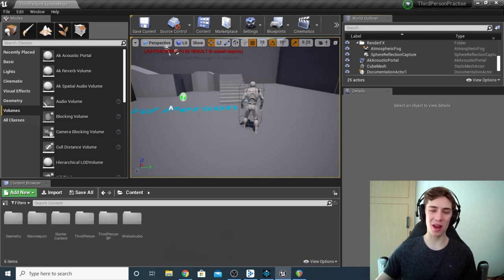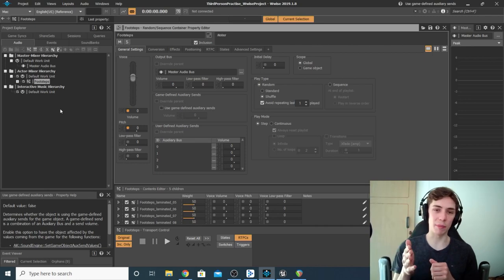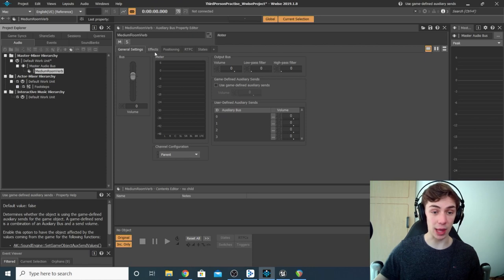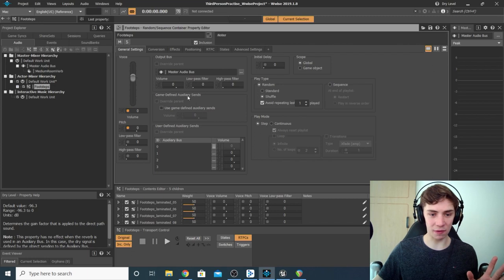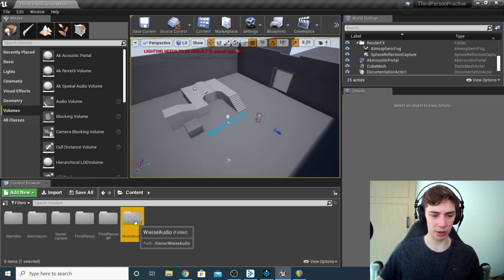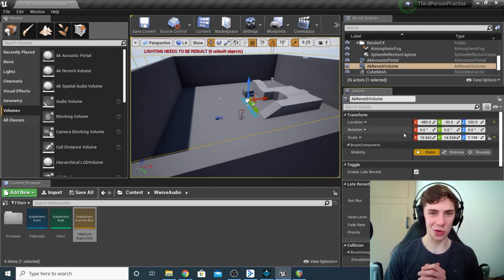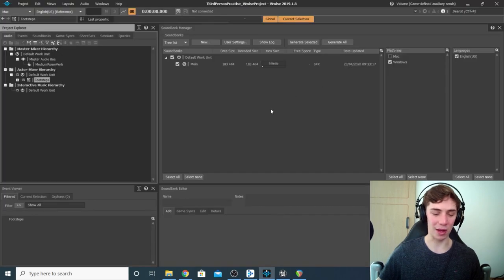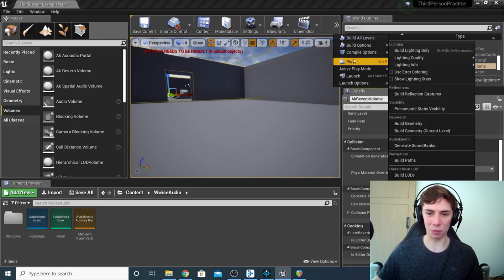Wwise & Unreal | How To Create Basic Reverb Zones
In today's Wwise and UE4 tutorial, we're looking at setting up basic reverb zones using the AK Reverb Volume objects and auxiliary buses that Wwise provides for us. Thankfully this is nice and easy to do with no coding or need for creating blueprints, and once we know how to do his, we'll have successfully set ourselves up to add more detailing reverb's in the future.

Sign Up To My Newsletter For A Free Lesson From My FMOD+Unity Course

Wanna connect via social media?